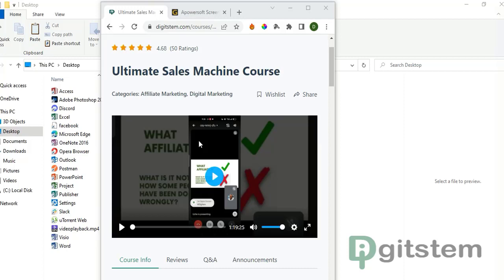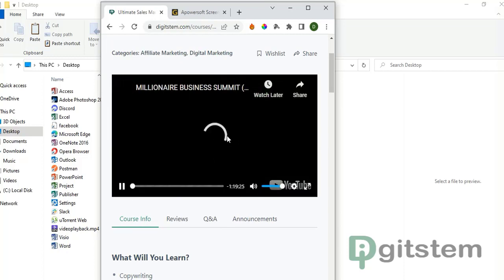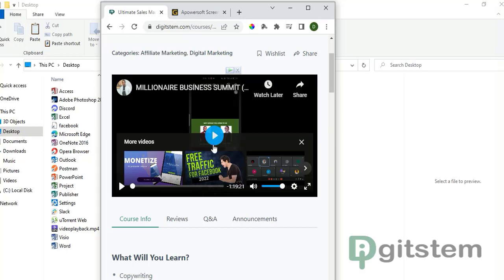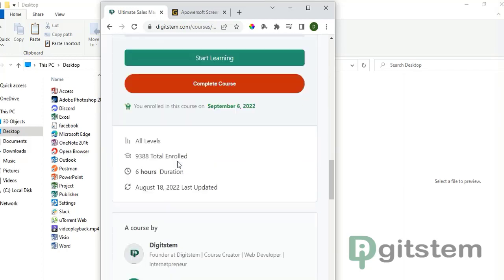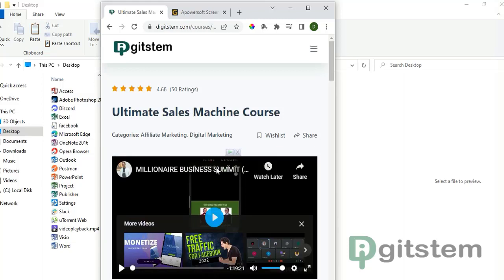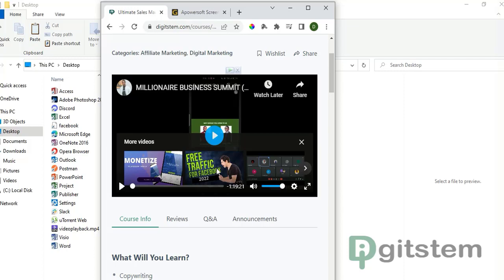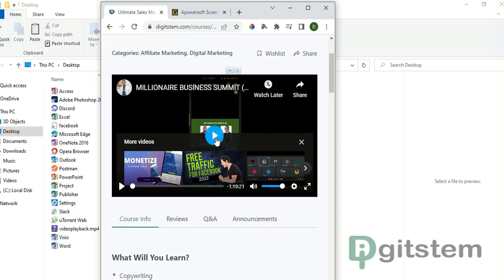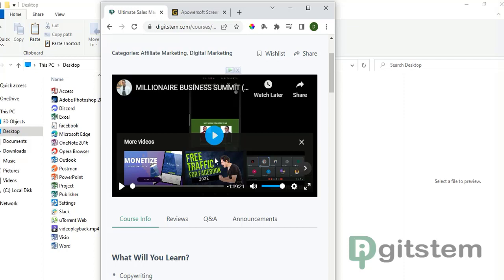Videos Not Playing [SOLVED]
This video will guide you through on resolving videos are not playing issues which you may be facing.